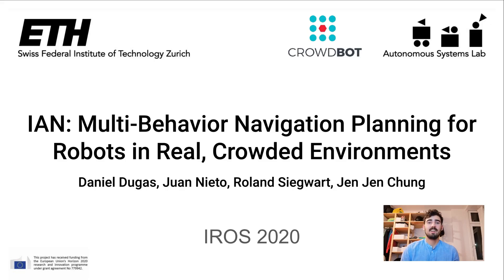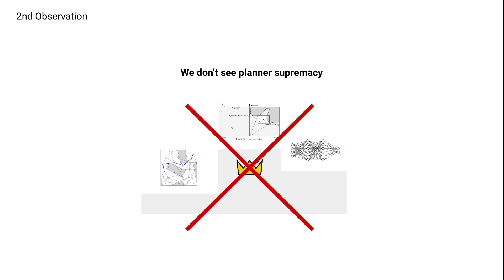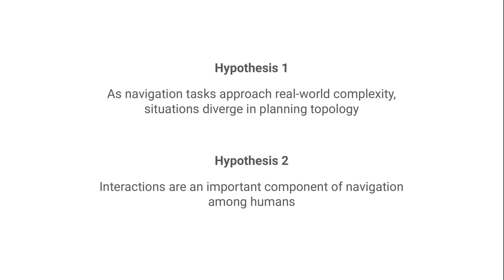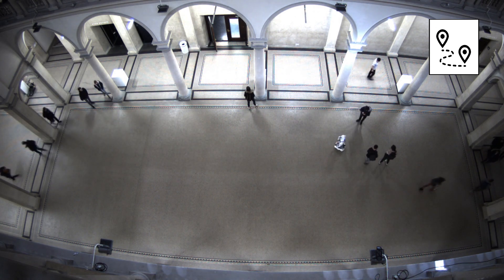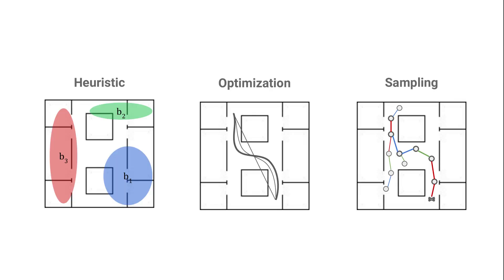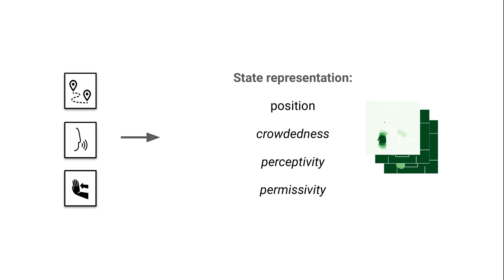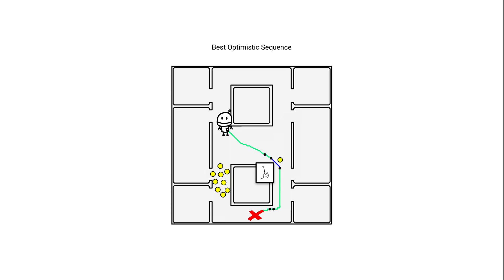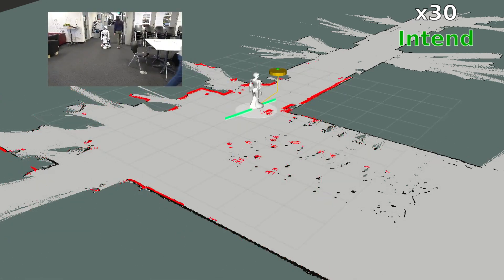IAN: Multi-Behavior Navigation Planning for Robots in Real, Crowded Environments (IROS 2020 Full)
This is the full presentation video as shown during the IROS 2020 conference.